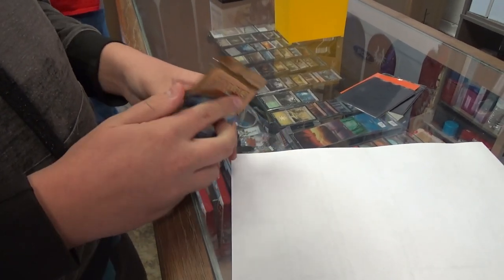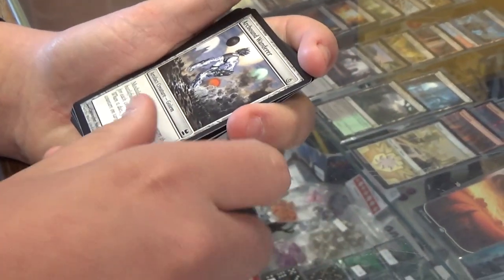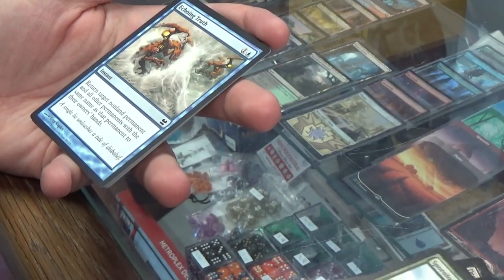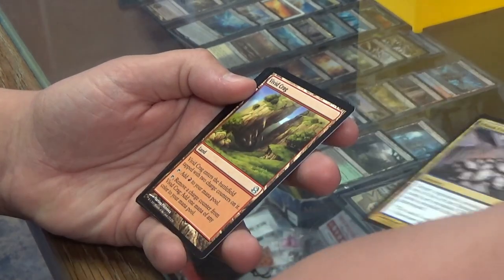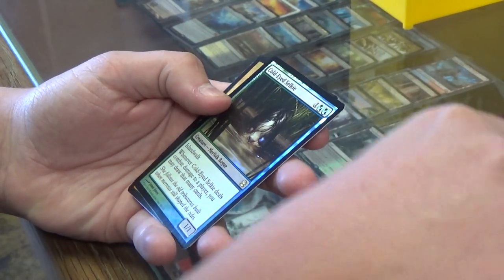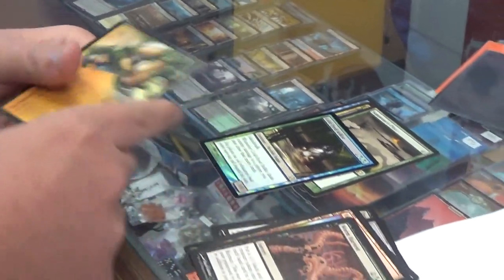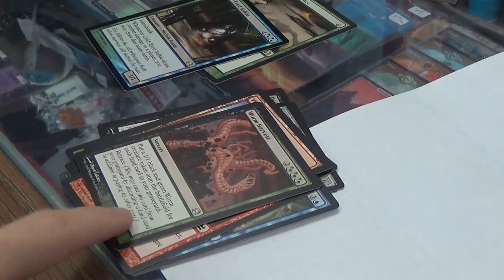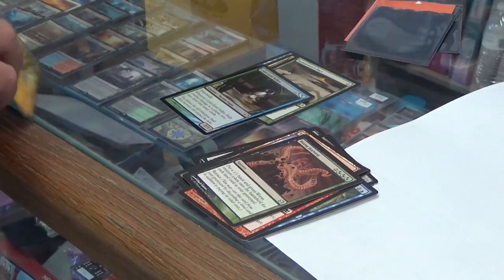Modern Masters Pack Opening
I mean, that rare's worth something now, for sure.

Also, shoutouts to the foil being something that I play in Modern, and that you'll be seeing more of soon.

Special thanks, as always, to TapStart Games for letting me film at their store. They're a really great LGS, so give their website a look, please.